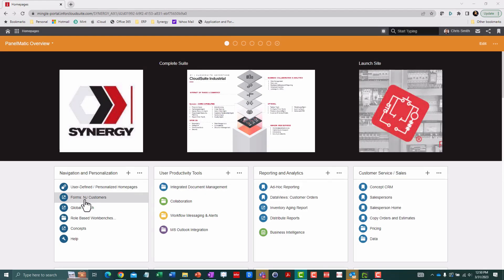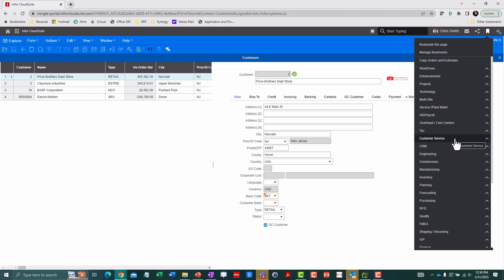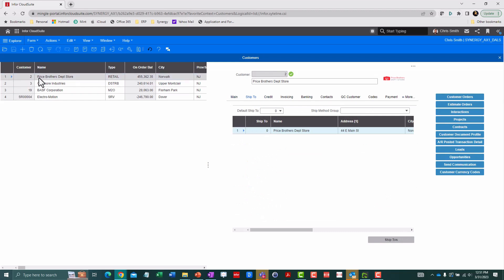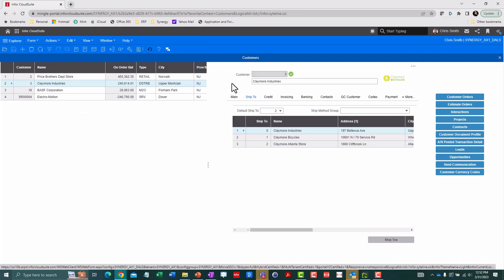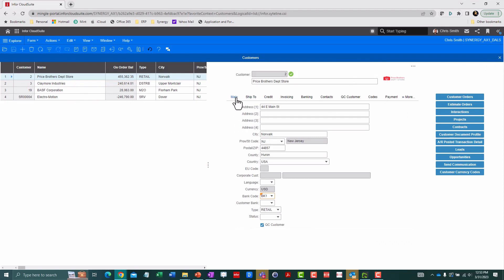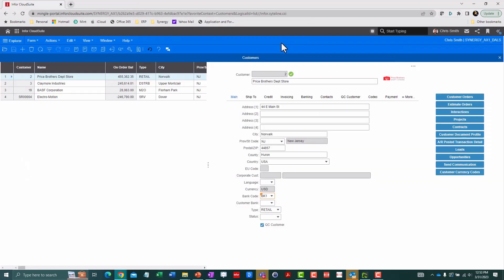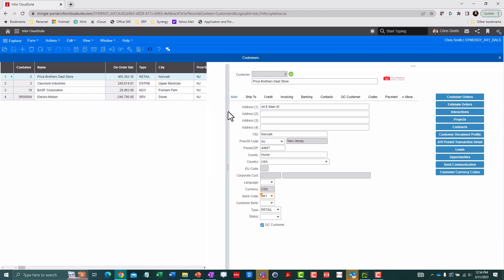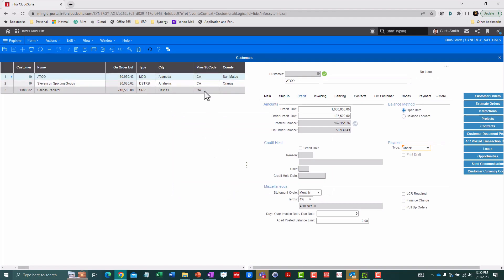Infor CloudSuite Industrial SyteLine Navigation & Forms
Immerse yourself in the world of Infor CSI SyteLine, a cutting-edge ERP solution, with this demo showcasing its navigation and forms capabilities. In this video, we'll guide you through the intuitive interface, helping you discover the essential features that make Infor CSI SyteLine an indispensable tool for organizations looking to optimize their processes, enhance productivity, and make data-driven decisions. Join us as we delve into SyteLine's powerful navigation system and customizable forms, and learn how to leverage this robust platform to streamline your business operations.